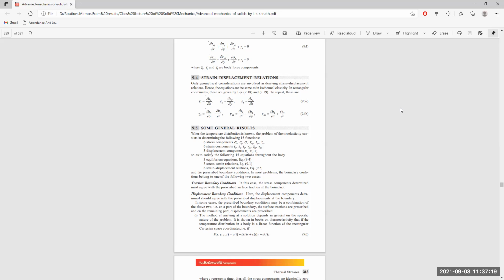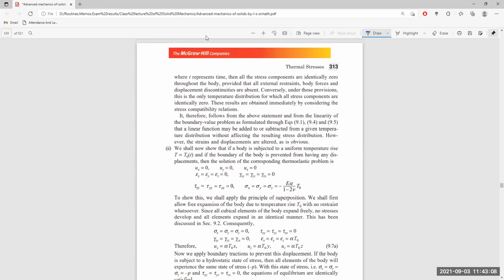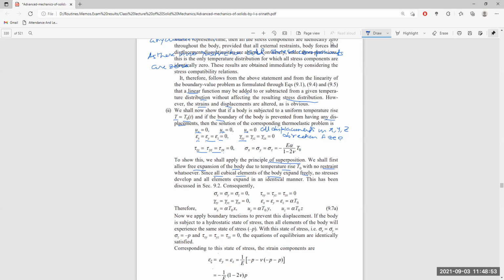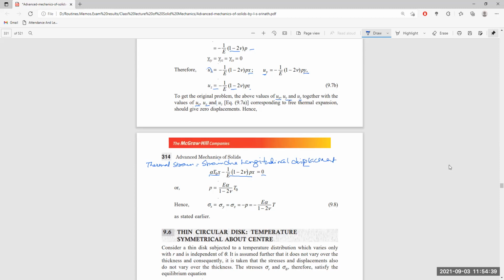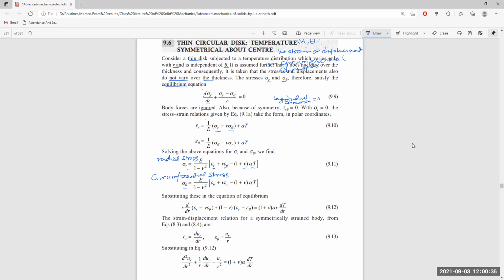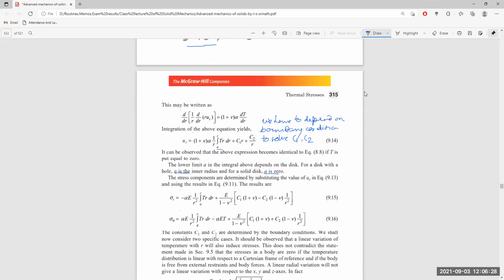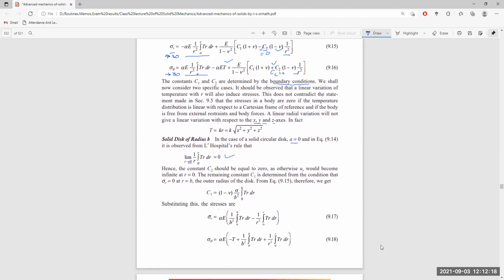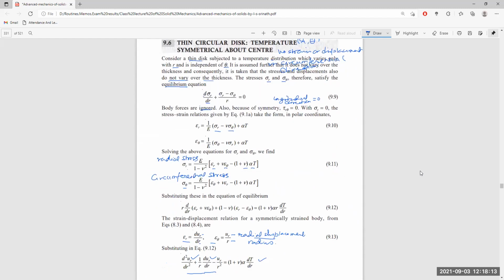61.Solid Mechanics_ME601_Sudeb Bagchi_Held on 3.9.2021